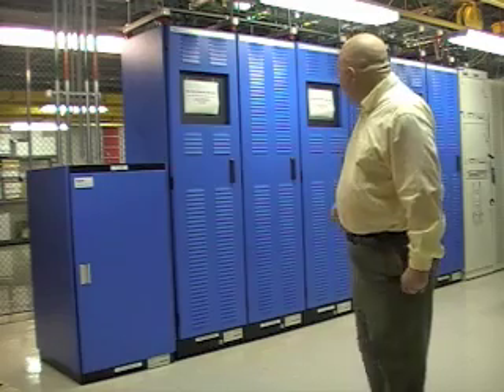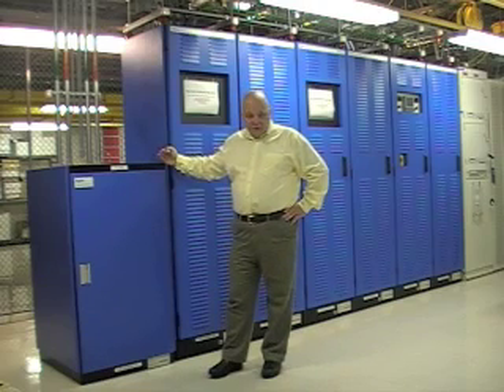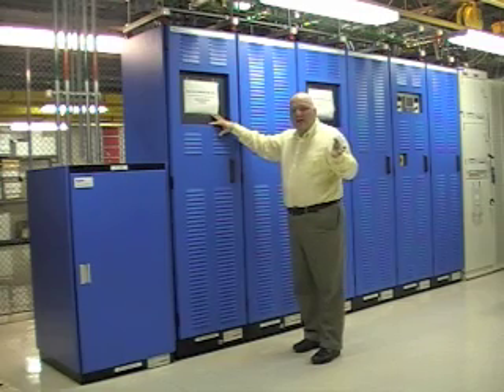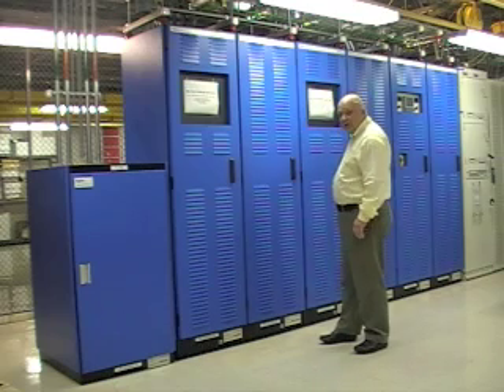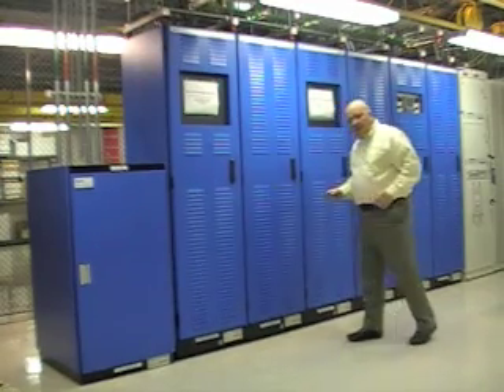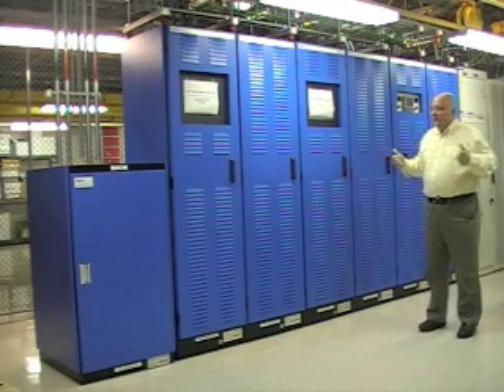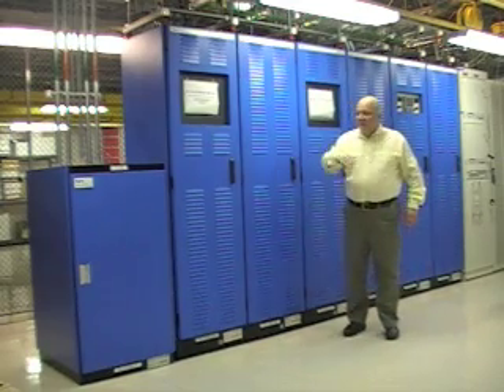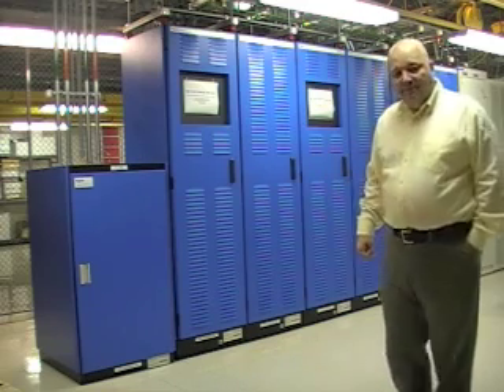The PFE Explained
PIPE International's Transmission Engineer  in Guam, Lars Tjernagel explaining the Power Feed Equipment installed in our cable landing station.